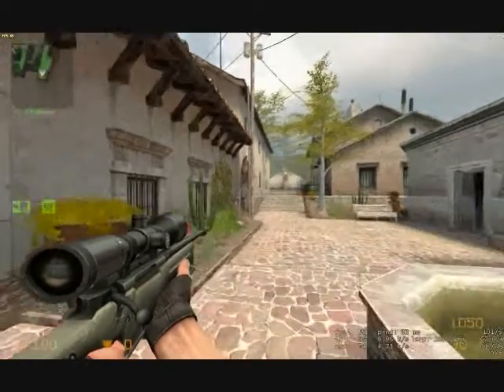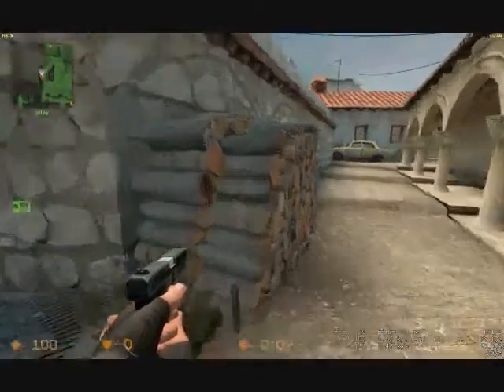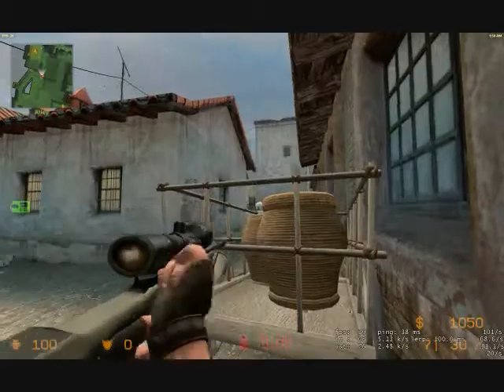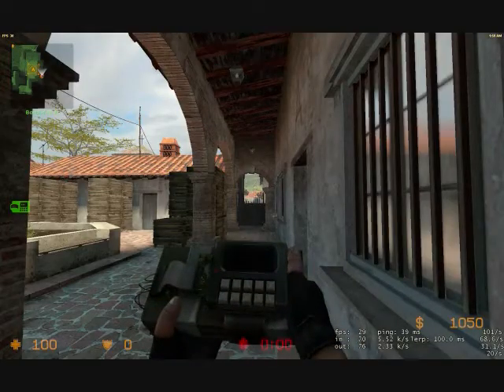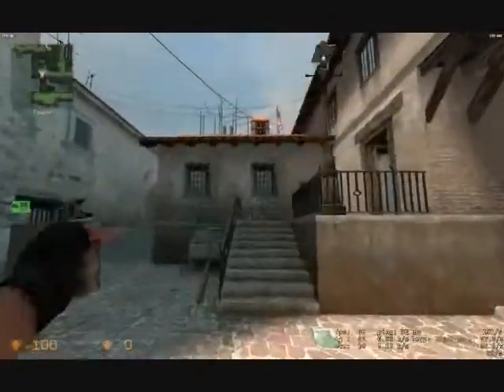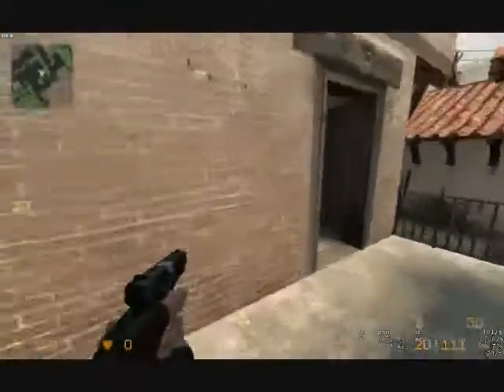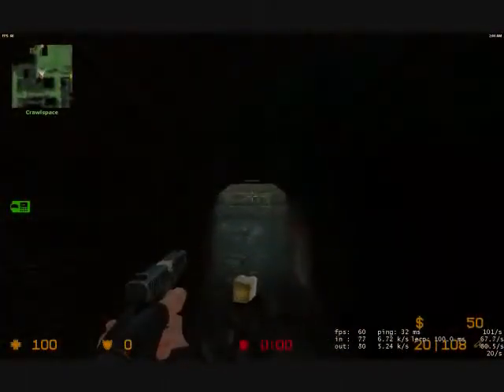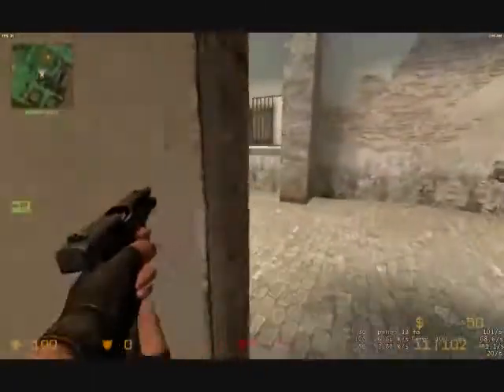de_inferno T1.wmv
de_inferno Terrorist Video 1 of 2. Make sure to watch the second video.

-Created by HiMsA